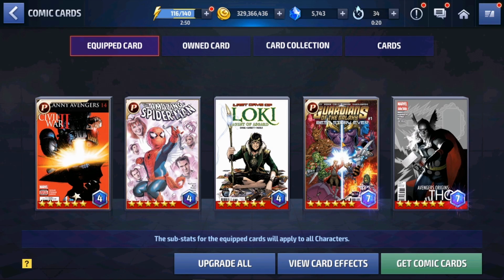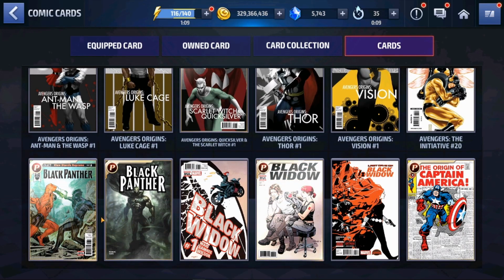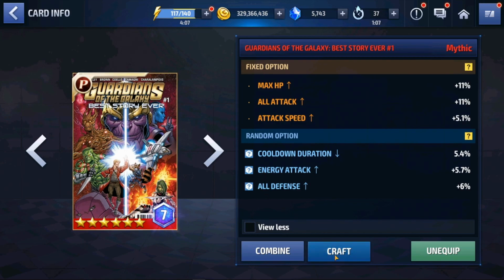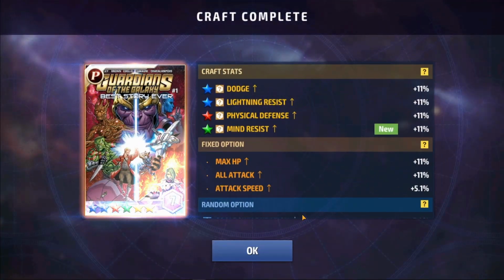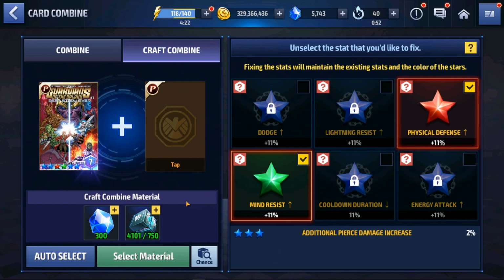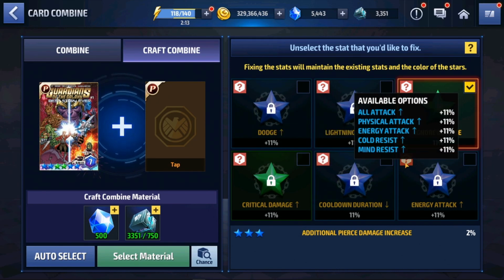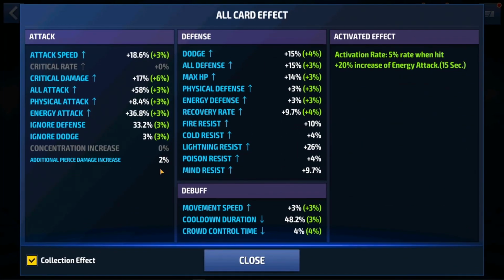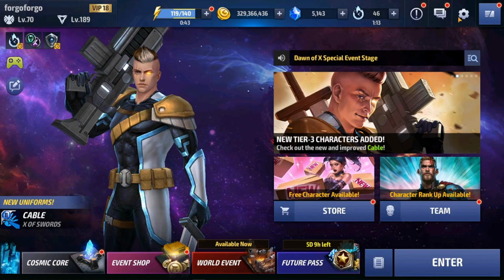Crafting cards for the 1st time and my plans in the future! Did I get lucky? Marvel Future Fight